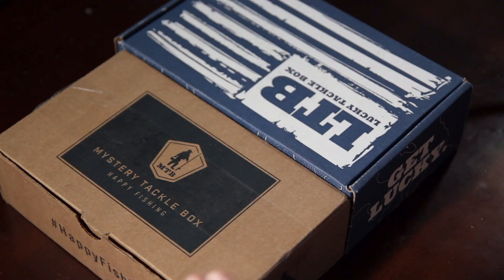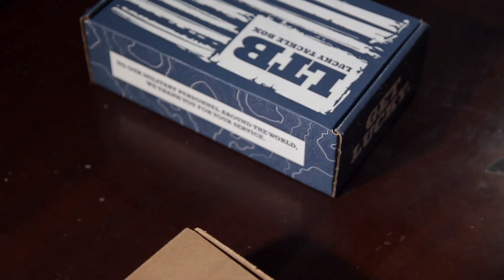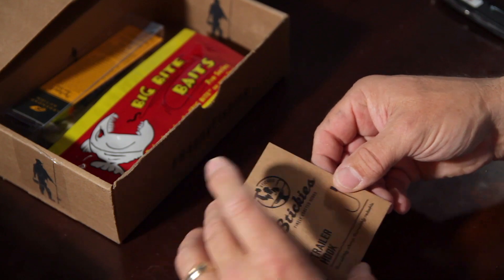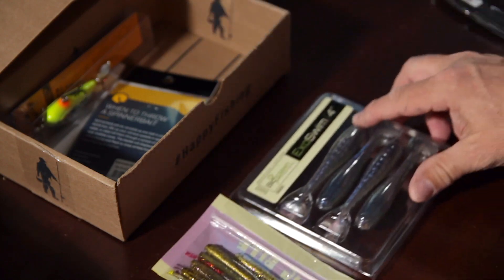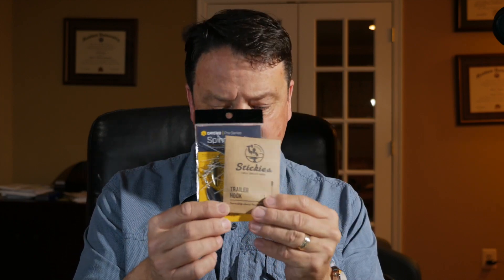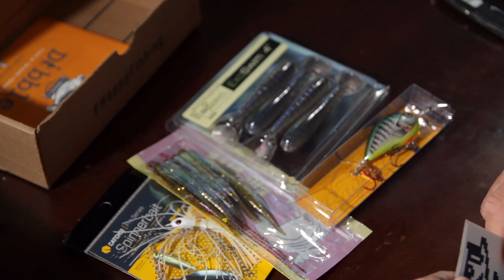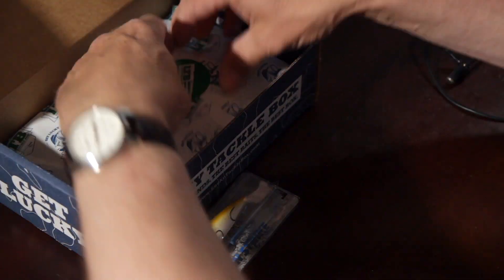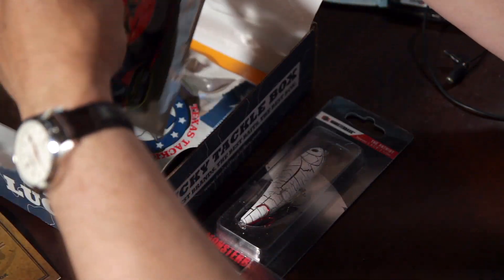Mystery Tackle Box VS. Lucky Tackle Box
April MTB and LTB contest.  Sorry MTB you lose bad this month.  Not sure what is going on here but you better bring up your game.  When it comes to mail order subscription based bass lures you gotta be the best.    Tubebuddy to help optimize your channel!